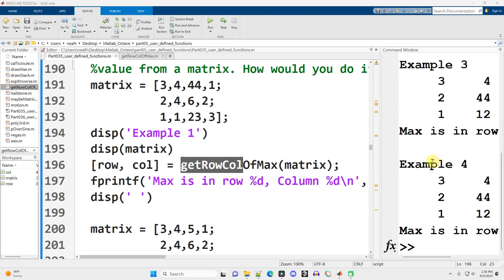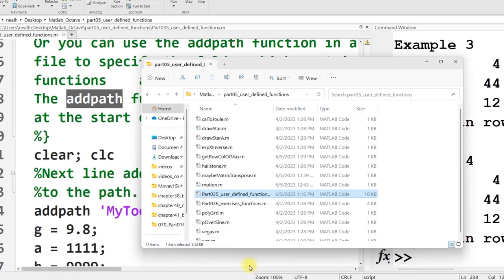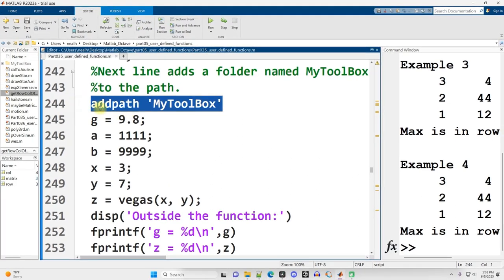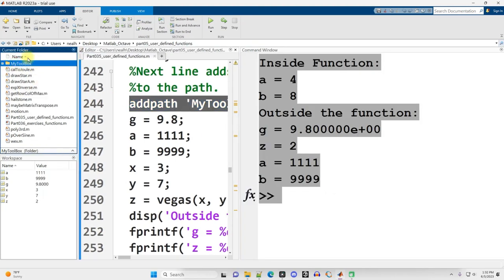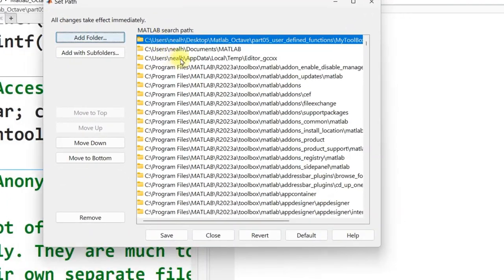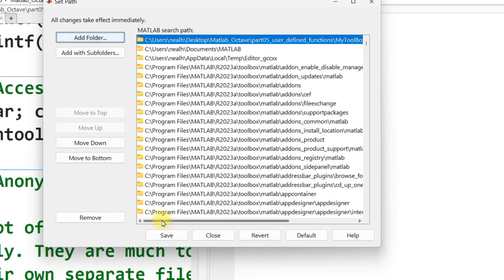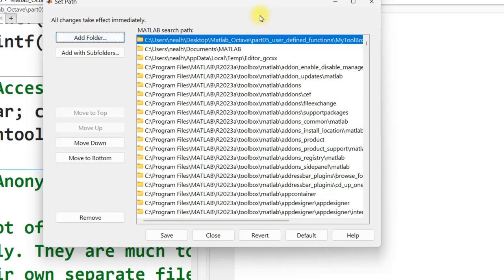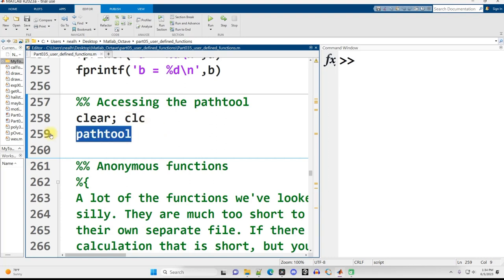Matlab: addpath and pathtools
In this video I demonstrate the use of the addpath and pathtools commands in Matlab. "addpath" works in Octave the same way it is shown here working in Matlab, but pathtools is not available as a command in Octave.

A direct link to the code used in this video is